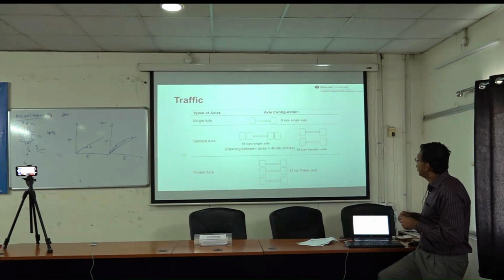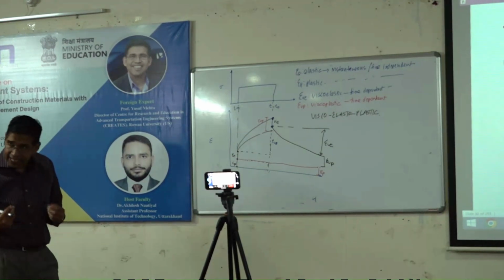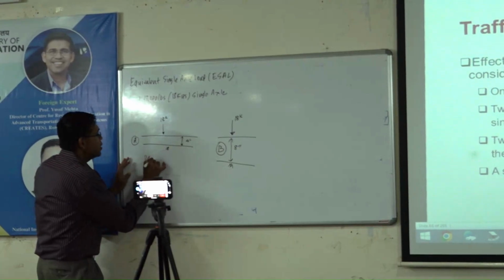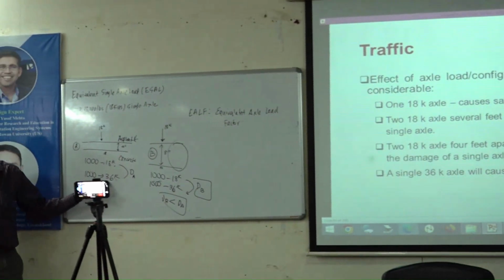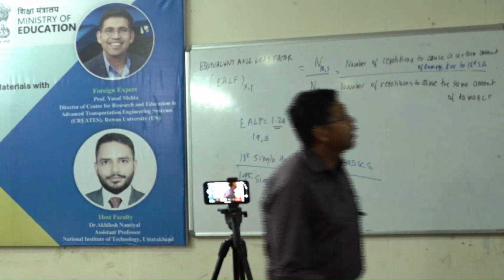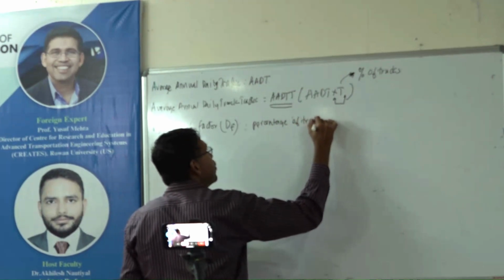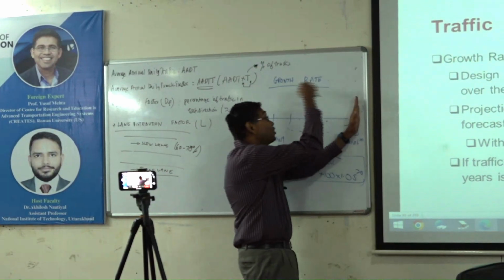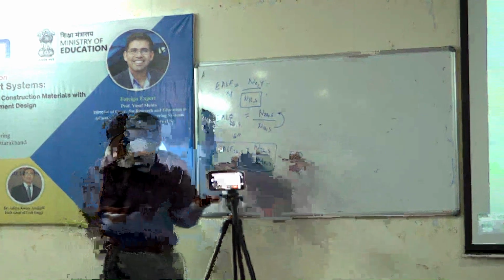L05 Design ESALs, Drainage considerations, Flexible pavement design, AI method, AASHTO design method